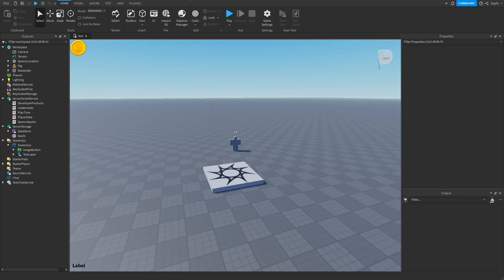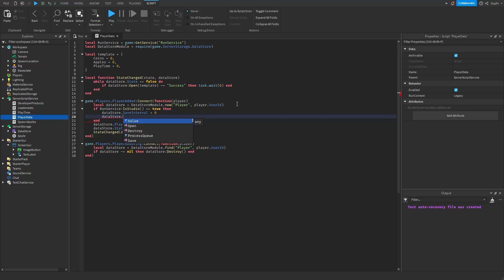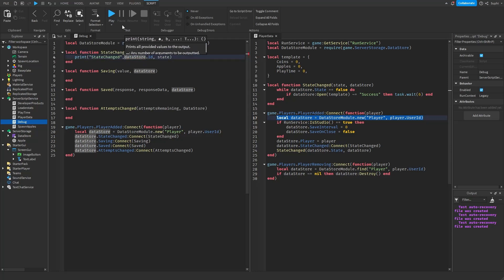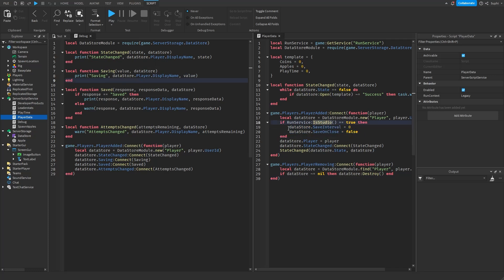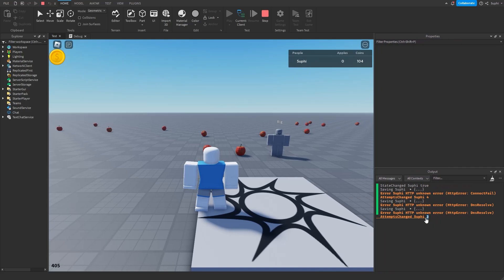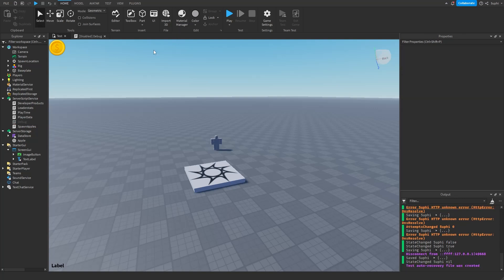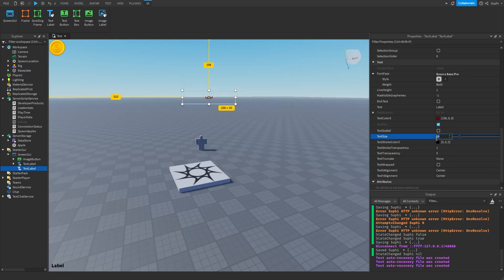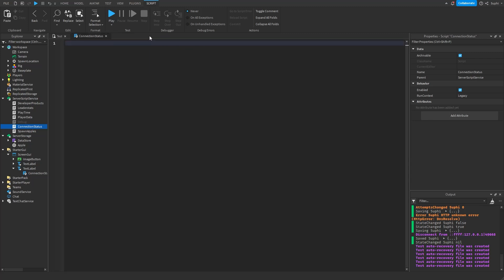Suphi's DataStore Module Extras - Roblox Scripting Tutorial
0:00:00 - Intro
0:00:13 - Update
0:01:37 - Disable Saving
0:02:22 - Debug
0:10:08 - Connection Status
0:21:23 - Outro